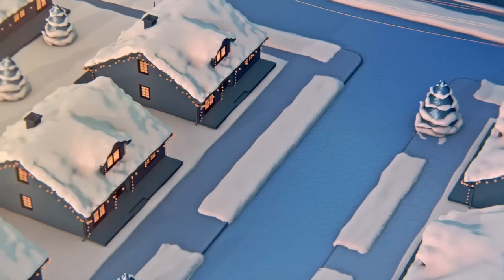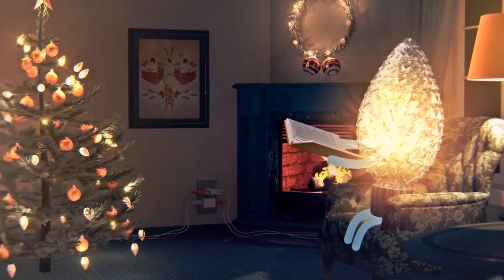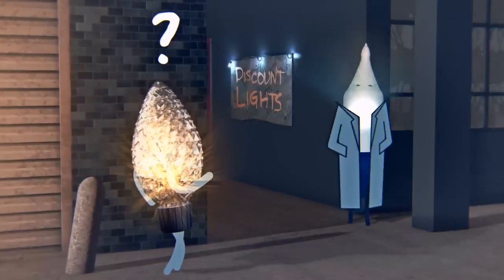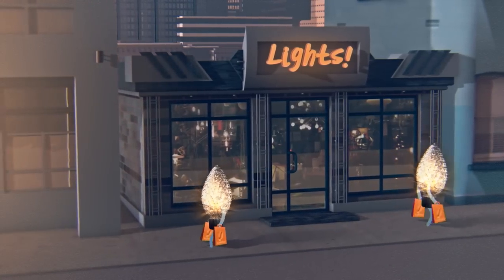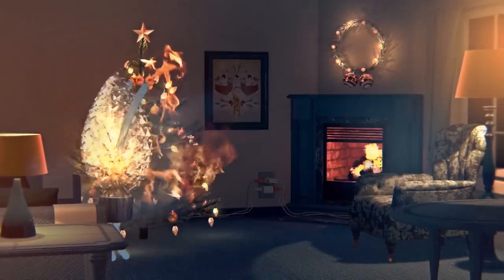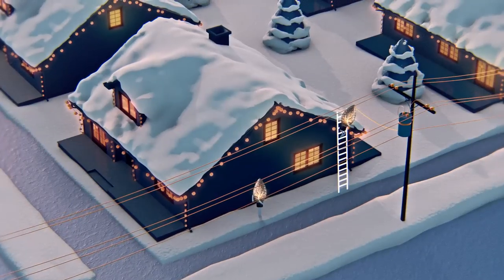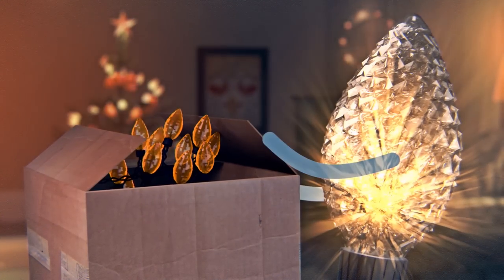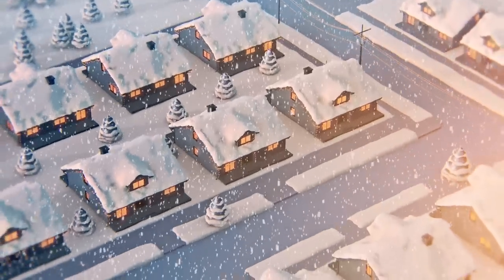8 Tips for a Sparkling AND Safe Holiday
An electrical incident is always frightening, and during the holidays it can also be heartbreaking. This short animated checklist runs through the most common holiday electrical safety risks — many which will surprise you —  and the simple ways to avoid them and enjoy all the sparkling warmth of the season.